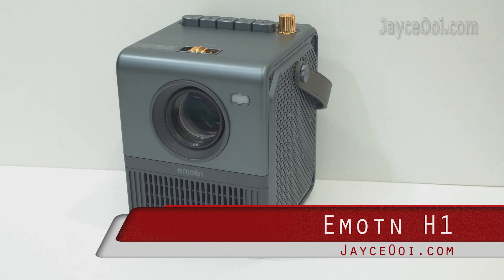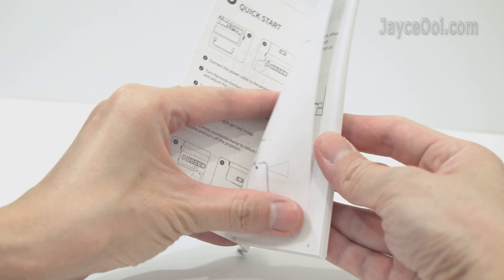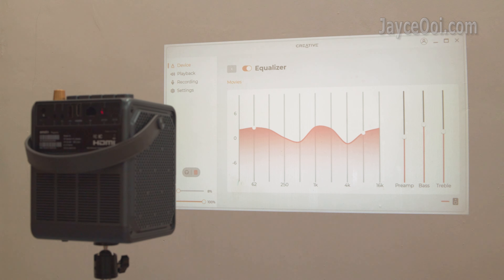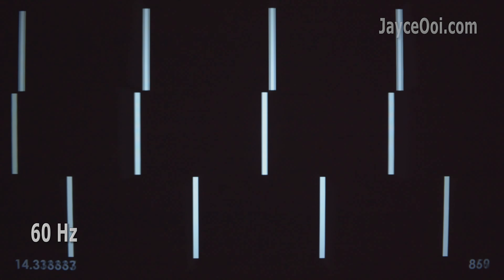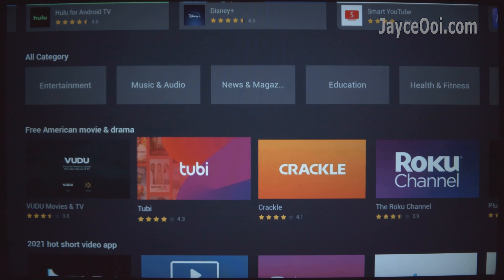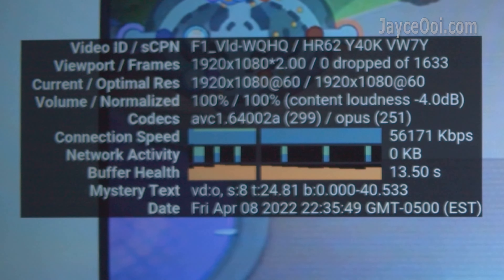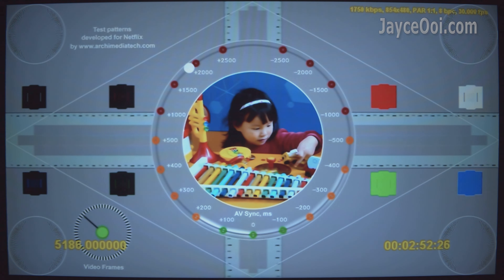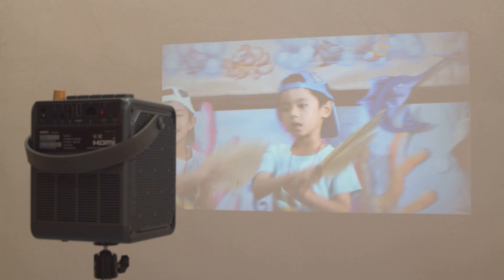Emotn H1 Portable Projector In-Depth Review - A Better Android 9 Wanbo T2 Max with Built-in Battery?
Buy Emotn H1 Portable Projector at

0:00 Introduction
0:56 Hardware Tour
2:39 Included Accessories
3:30 Projection Sizes - 50" Daylight Usage
4:19 120" Dark Room
5:00 Portable - Indoor & Outdoor
5:19 Image & Colours Quality
6:08 Text & Corner Sharpness
6:44 Built-in Media Player, Speaker & Fan Noise
8:12 4K HDR & Refresh Rates (HDMI)
8:43 Video Quality - Contrast, Highlight & Shadow - 24Hz
9:28 Video Smoothness - 60Hz
9:56 PAL Contents - 50Hz
10:23 Emotn UI on Android 9.0
11:09 Bluetooth Speakers
11:24 Battery Life & Charging Speed
11:47 Settings - Keystone Correction & Zoom
12:48 S/PDIF & HDMI ARC, CEC
13:01 Picture Mode
13:51 HDMI Settings
14:23 1080@60 YouTube
14:43 DRM Info
14:58 480P Netflix
15:14 Miracast Mirroring
15:40 WiFi 5 & LAN Performance
16:02 HDMI Input Lag @ 156ms
16:18 Games Demo - Fast Paced, Action & Arcade
19:35 Conclusion

Project anywhere you like thanks to the built-in battery. Enjoy movie on large screen every night. Comes with Android 9.0 system with a lot of apps and games. Loaded with useful 4-point keystone correction. Fast and smooth wireless screen mirroring through 5 GHz connection. Loaded with fast Bluetooth connection. It’s speaker itself too. S/PDIF and HDMI ARC audio output are supported. Interested? Let’s have a closer look now…